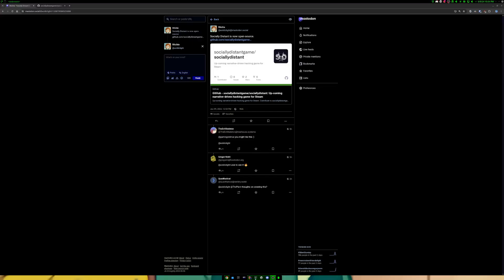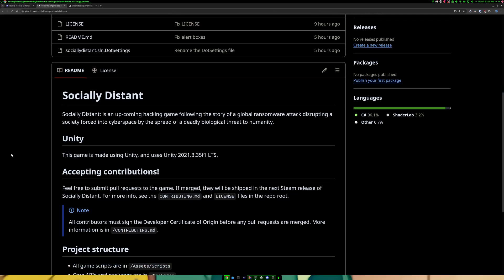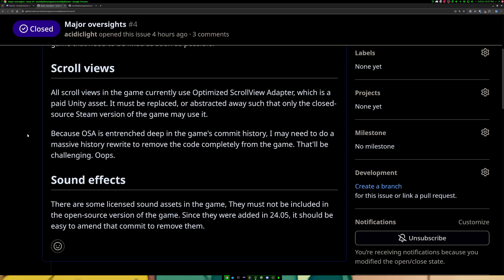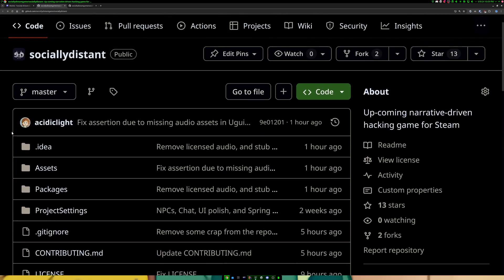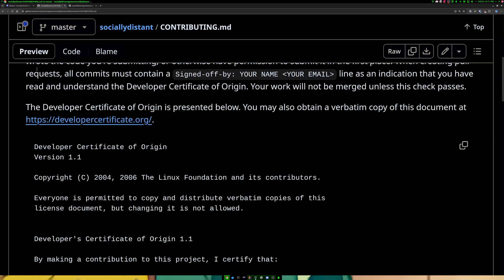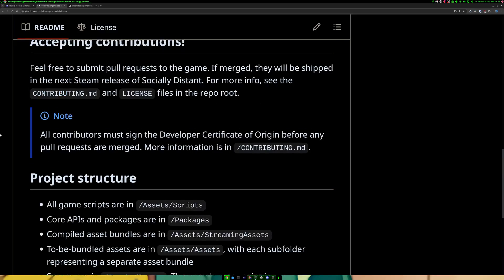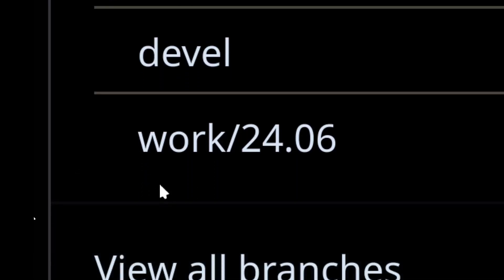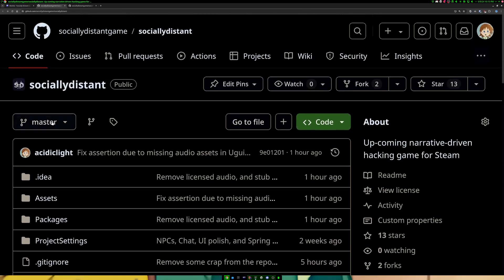Socially Distant is Now Open-Source!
I have decided to open-source Socially Distant. And I decided to make a video about it.